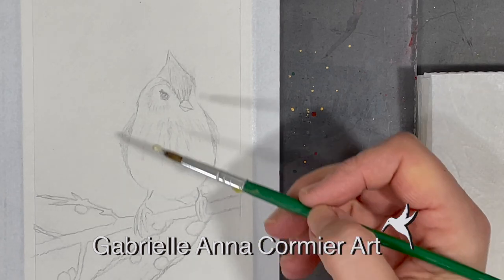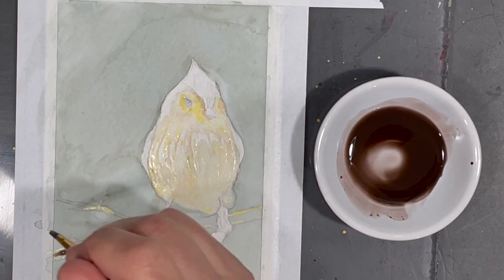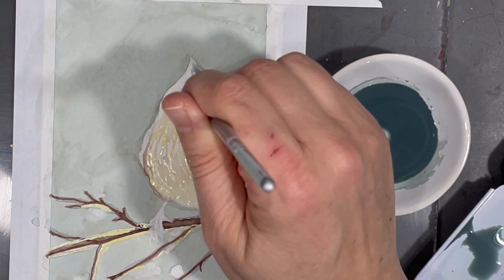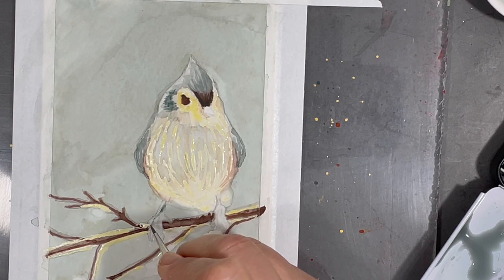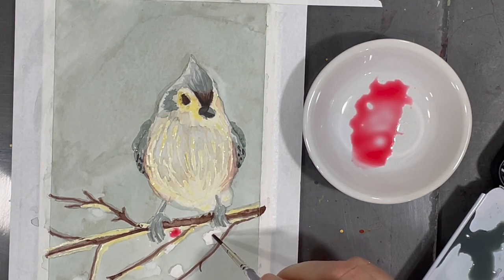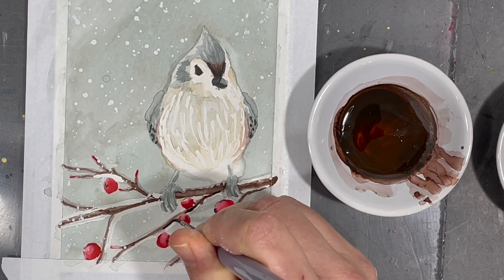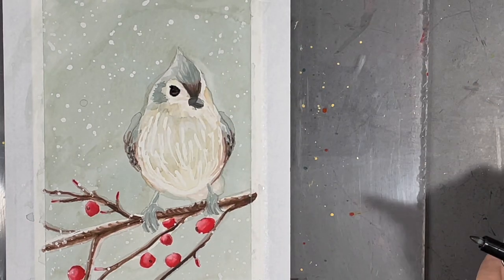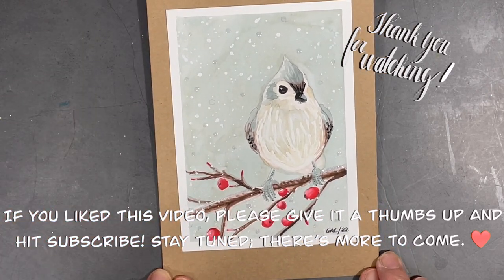How to Paint a Little Bird in Watercolors | Intermediate level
In this video, I paint the cover for a card using an image I found online for a little bird I believe to be a tufted titmouse. Most of my process is in this video, but don't hesitate to ask if you need clarification or have any questions for me.

Here’s a list of the materials I used for this painting:

* Watercolor paper by Strathmore (I cut mine to 4 x 6 inches so it would fit on the cover of a card)
* Paper towels
* Masking Fluid
* Water
* Decadent Pies Watercolors (half pan set)
* Mungyo watercolors
* Posca paint pens in black (various tip sizes)
* Paint brushes in different sizes
* White pen - Uniball Signo
* Ruler
* Pencil and eraser to create initial sketch
* Sketch book for initial sketch
* Transfer paper
* Charcoal stick

Gabrielle :)